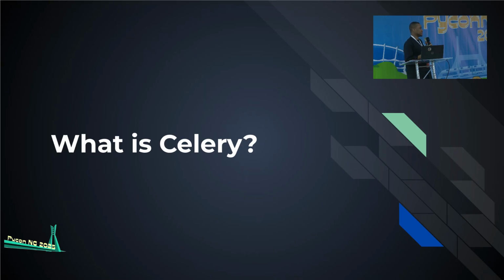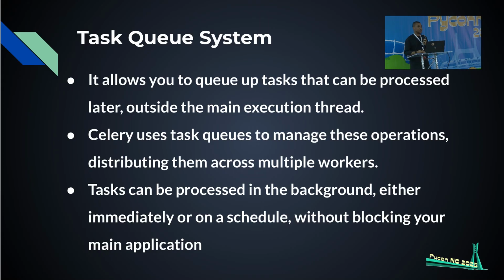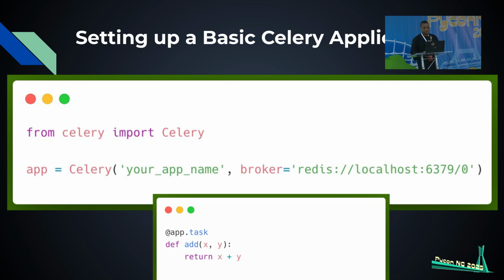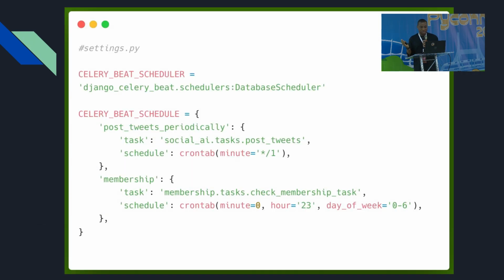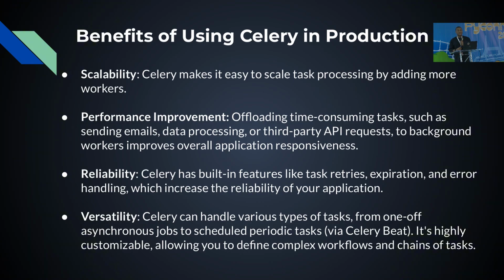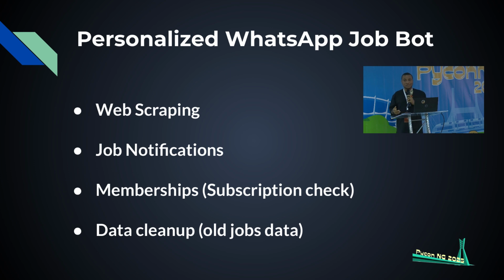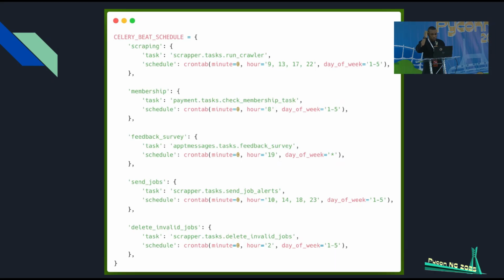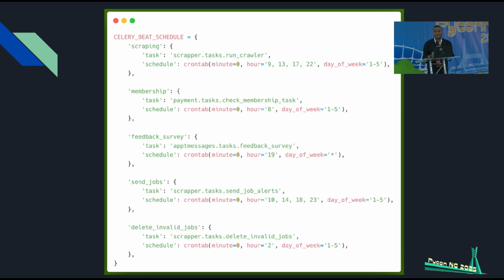Scaling Django: Automating Background Jobs with Celery - Joseph Adediji